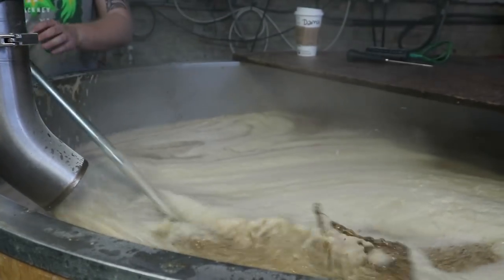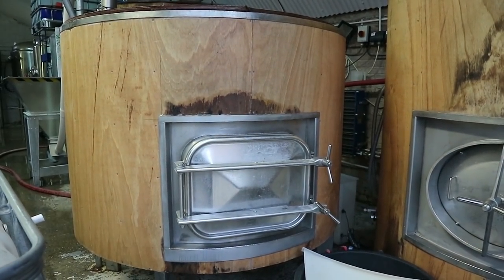We brewed Kaedwenian Stout from The Witcher 3 (featuring the voice of Geralt!)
In this very special episode of Chiodini's Kitchen, Johnny brews an honest to goodness beer from The Witcher 3 - many thanks to Hackney Brewery and Doug Cockle!